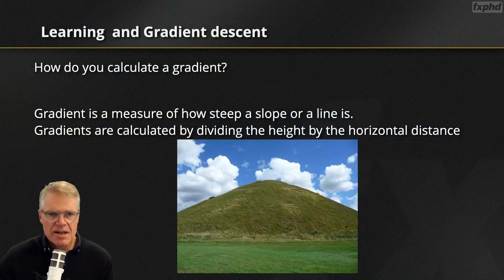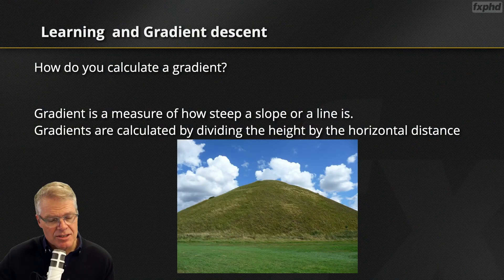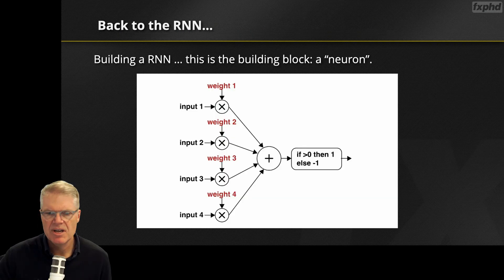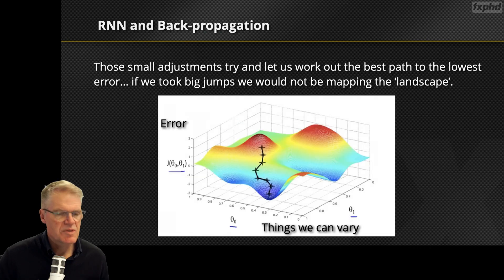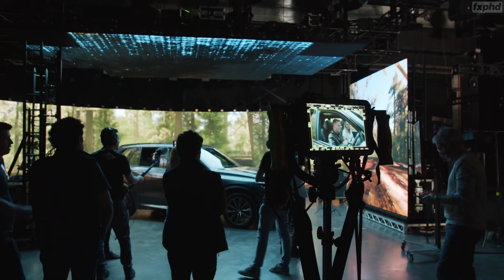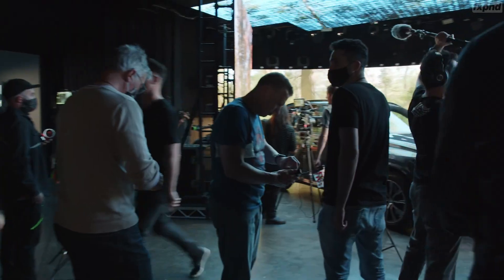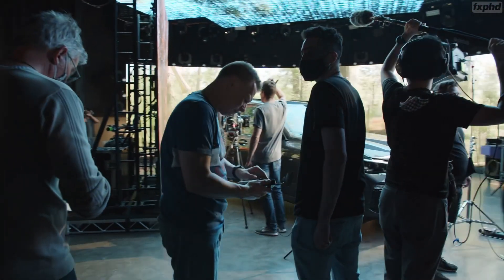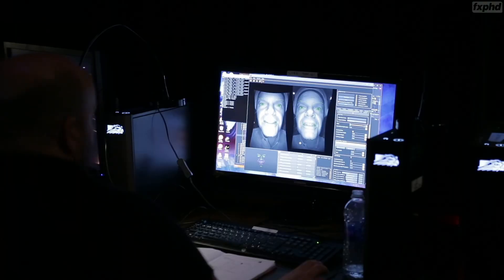BKD250: Background Fundamentals 2020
Background Fundamentals seeks to provide you with information and insights on a wide range of topics. Unlike other courses, the classes are mostly stand-alone. In this offering, we look at three primary topics over five videos: on-set LED virtual production, AI machine learning and digital humans, both traditional CGI and neural rendering. This course is aimed at artists and working VFX professionals so there is little maths, but a lot of helpful advice and lessons gleaned from experience.

Taught by Dr. Mike Seymour, this course builds on one of the more popular series of courses that dates back to the inception of fxphd. As always, Mike has been fortunate to be assisted in creating these classes by some of the world’s best teams and experts.

This and over 280 other courses are available as part of a monthly membership at fxphd.com, starting at $79/month.